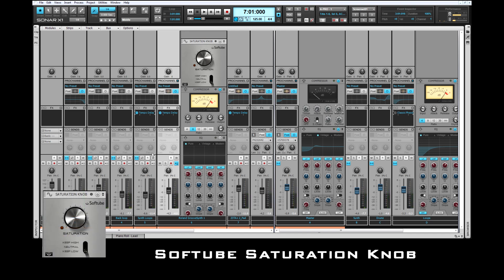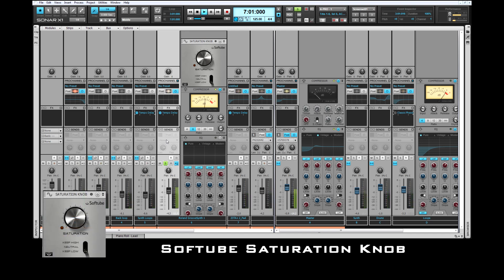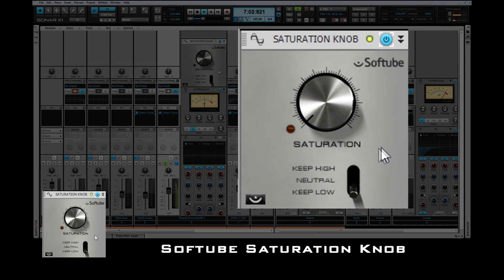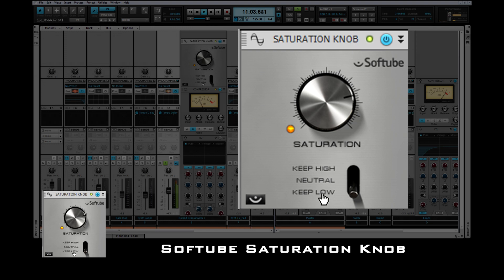Softube Saturation Knob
To get your custom collection started, SONAR X1 Producer Expanded includes the Softube Saturation Knob. Softube's Saturation Knob ProChannel Module borrows from Softube's famous distortion circuitry modeling and, as found in other other Softube distortion designs, provides smooth, one-knob, frequency saturation for just the right amount of tube warmth on any track. Add the Softube Saturation Knob to any of your ProChannel strips and in any part of the signal path.